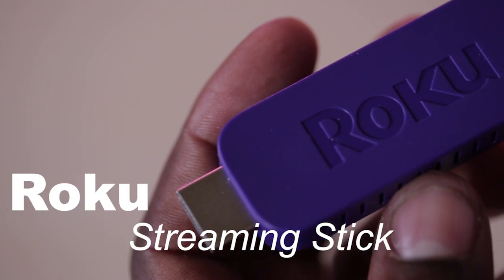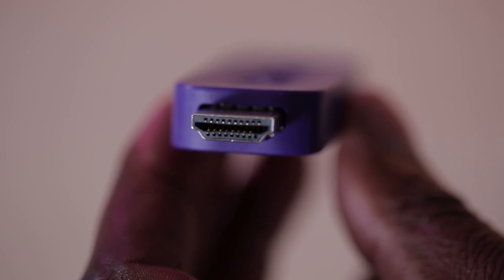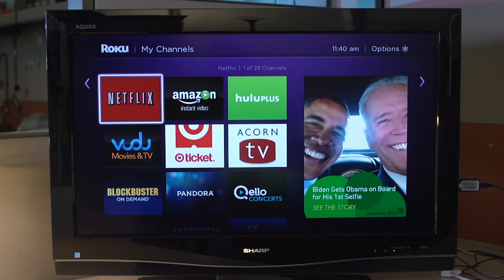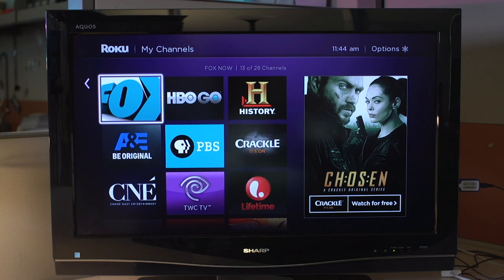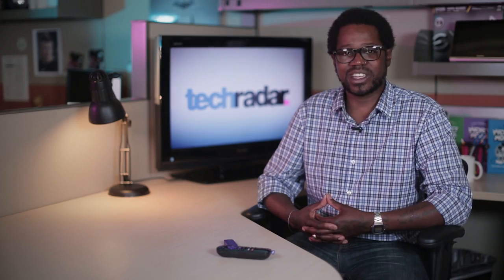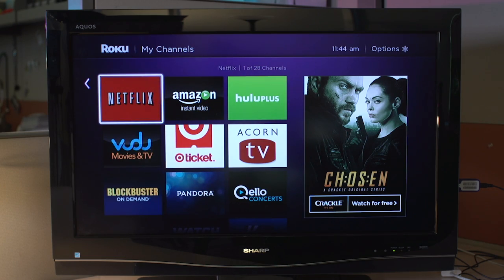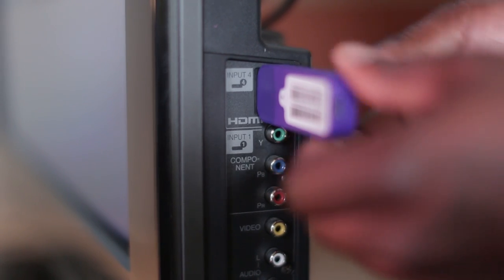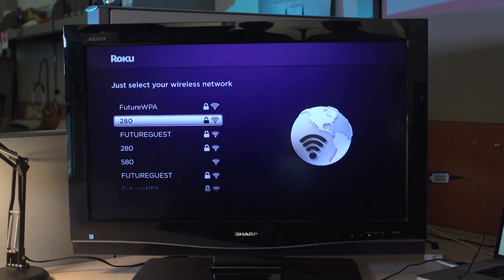Roku Streaming Stick review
TechRadar US Editor-in-Chief Wil O'Neal reviews the latest content streaming device to hit the market.